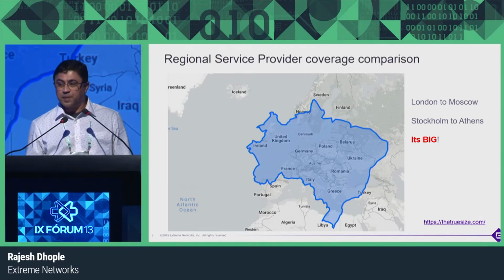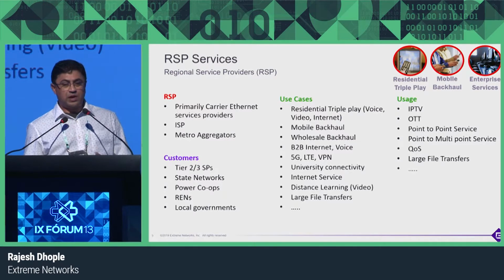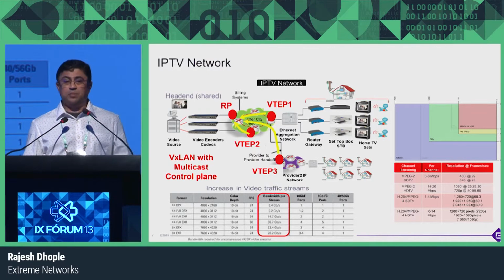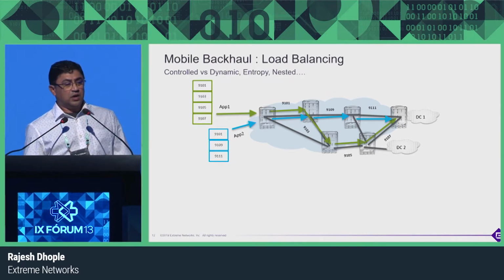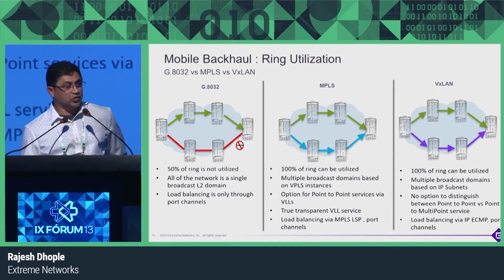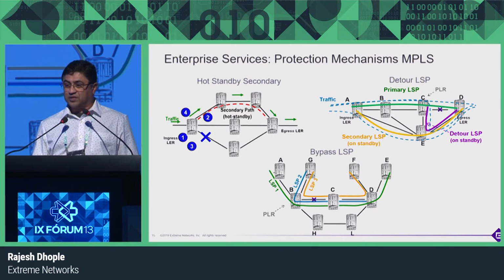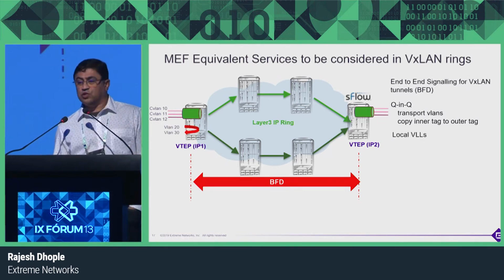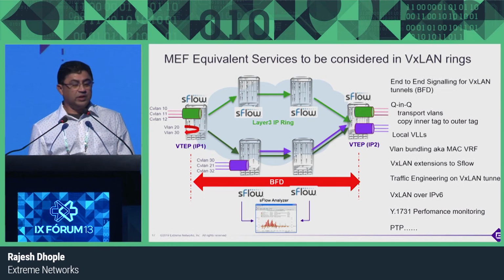[IX Fórum 13] VxLAN in a Regional Service Provider environment (Inglês)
O IX Fórum 13 foi realizado nos dia 10 e 11 de dezembro de 2019, em São Paulo, e integrou a programação da 9ª Semana de Infraestrutura da Internet no Brasil  - evento realizado pelo CGI.br e NIC.br com recursos do registro de domínios .br, que contou também com patrocínio do Seaborn Networks e Abranet, entre outros.